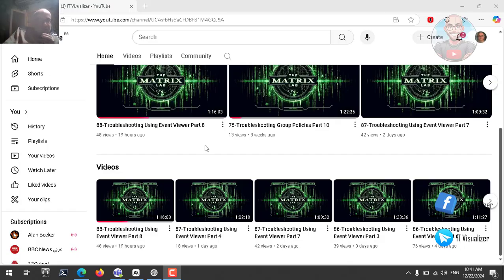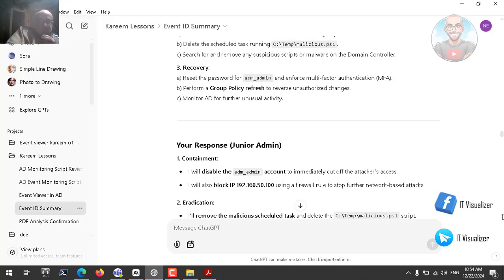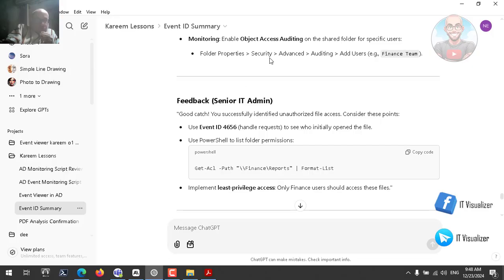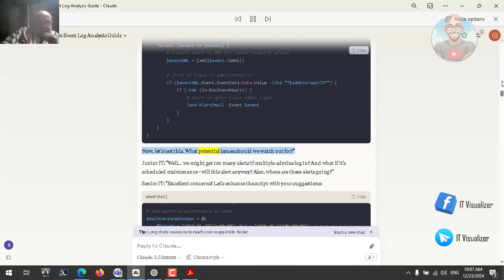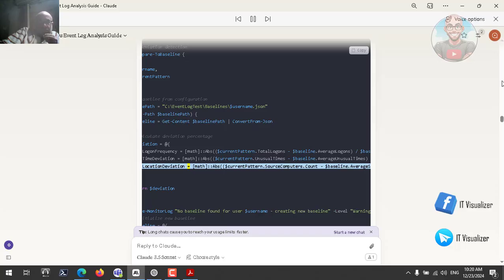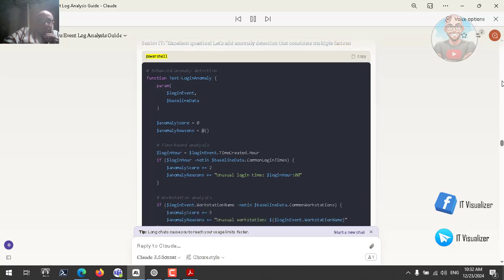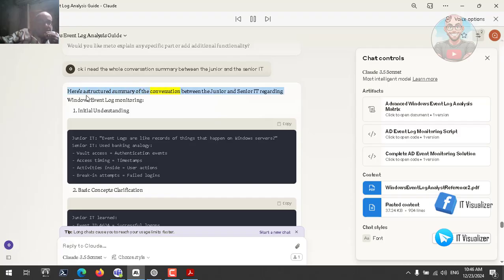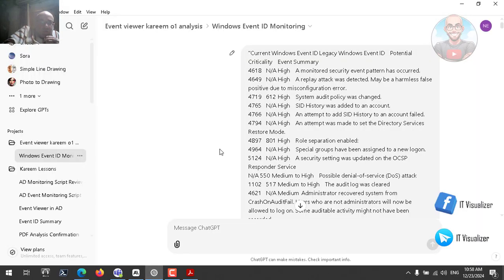88-Troubleshooting Using Event Viewer Part 5